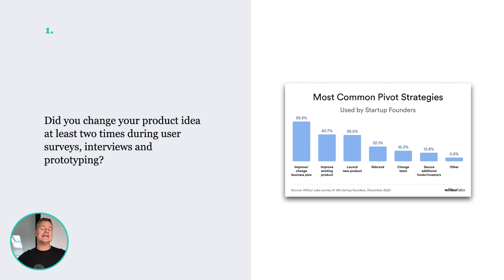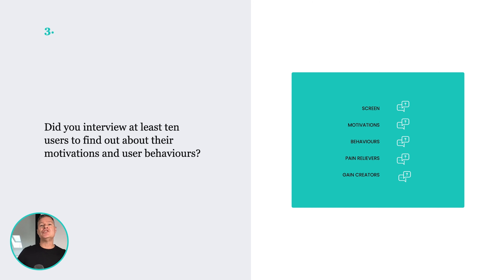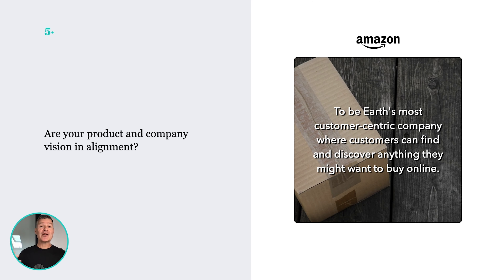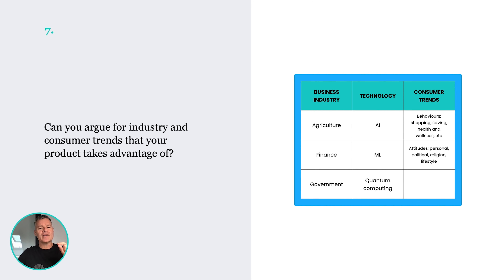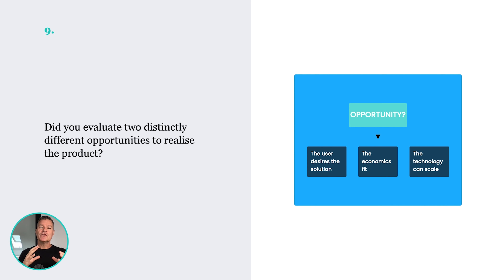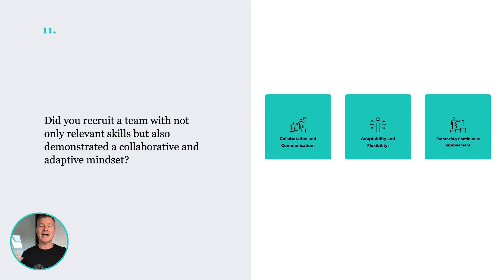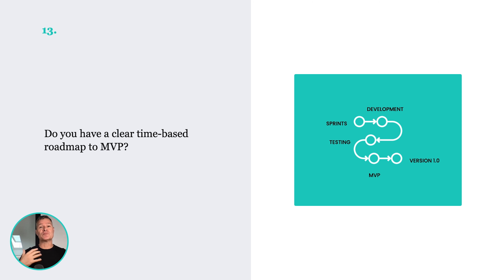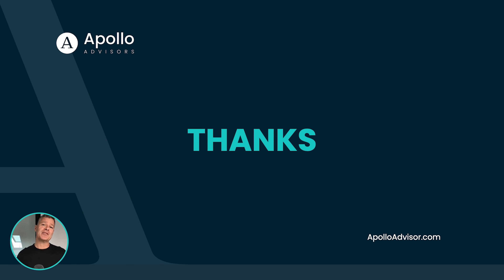The Ultimate Product Discovery 15-Point Checklist Helping You Build a Blockbuster App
Let's imagine you're about start writing the first generation of code for your product. This code will serve the MVP, V1 and beyond. So before you get GitHub cranking, let's review my ultimate 15-point product discovery checklist.

Did you change your product idea at least two times during user surveys, interviews and prototyping?
Did you survey at least 50 users to verify the jobs to be done and the pains and gains they have?
Did you interview at least ten users to find out about their motivations and user behaviours?
Did you prototype in person with at least 25 users?
Are your product and company vision in alignment?
Do you have a clear argument for which horizon (defend, expand, transform) your product matches?
Can you argue for industry and consumer trends that your product takes advantage of?
Have you examined existing data, such as NPS and reviews, that is relevant to this use case?
Did you evaluate two distinctly different opportunities to realise the product?
Did you make a Lean Business Canvas?
Did you recruit a team with not only relevant skills but also demonstrated a collaborative and adaptive mindset?
Did you draft a lean hypothesis?
Do you have a clear time-based roadmap to MVP?
Did you write down all your product and business learnings so far?
Have you collaborated with team members to create an extensive outline of the development challenges you face?